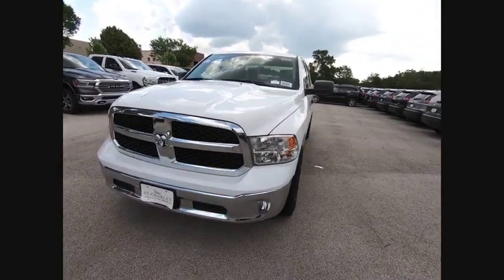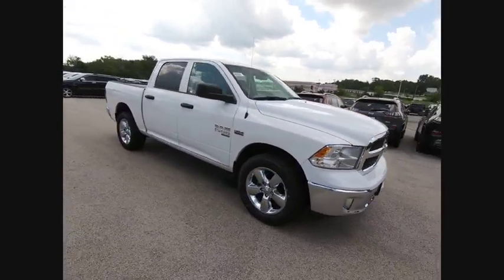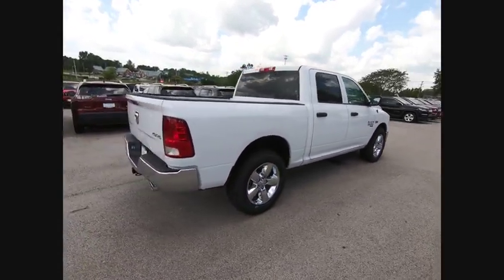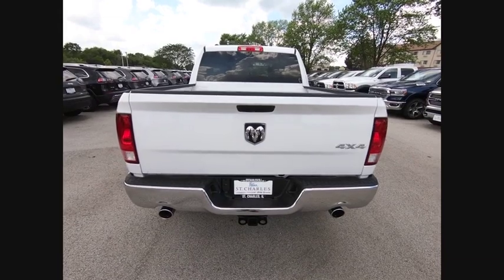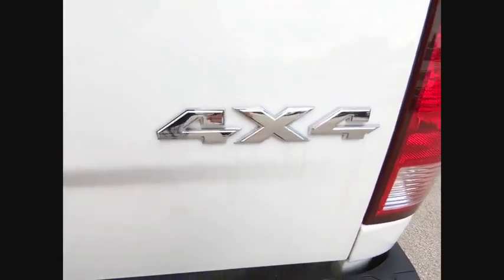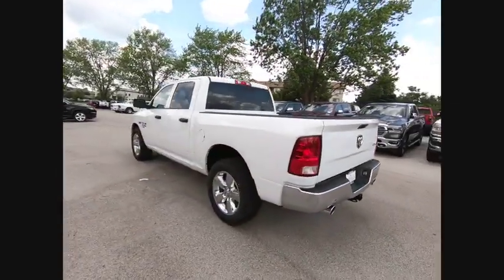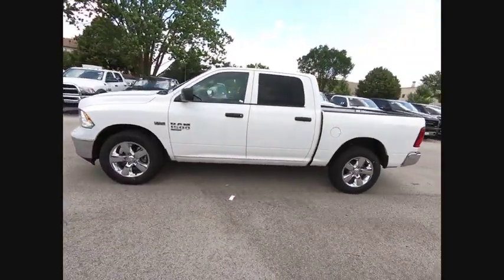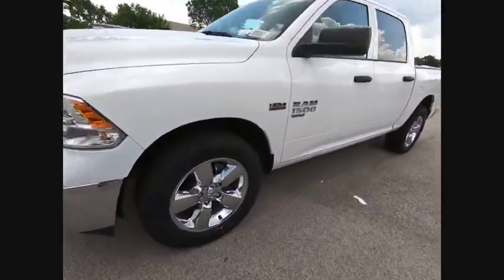2019 Ram 1500 Classic St. Charles IL D4844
2019 Ram 1500 Classic Tradesman

1611 E. Main St.

Bright White Clearcoat 2019 Ram 1500 Classic Tradesman 4WD 8-Speed Automatic HEMI 5.7L V8 Multi Displacement VVT